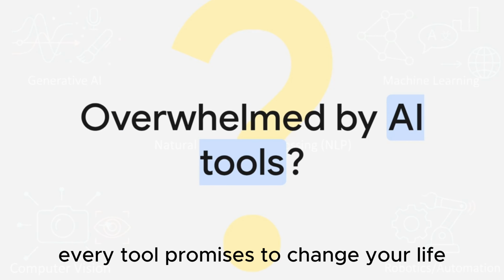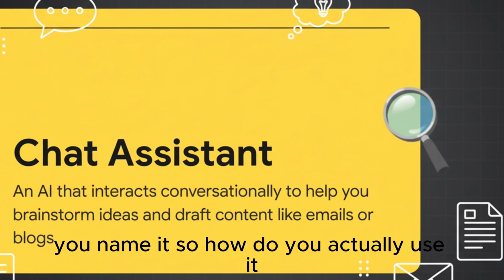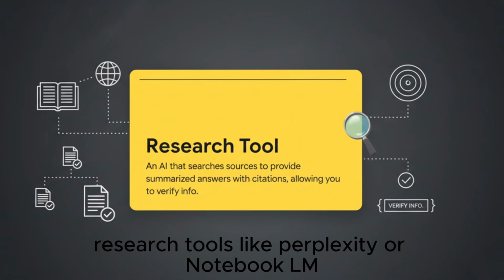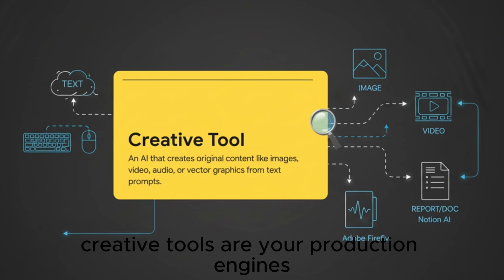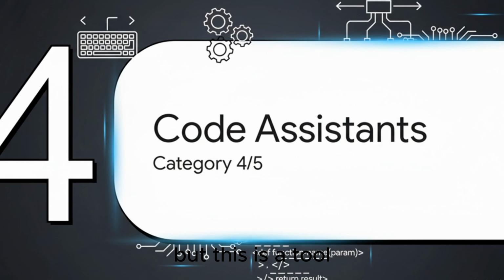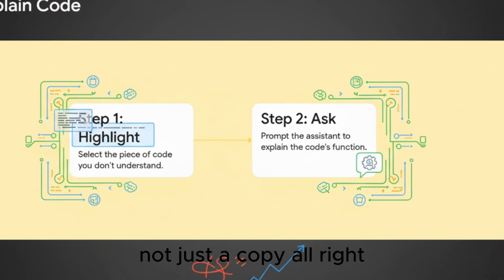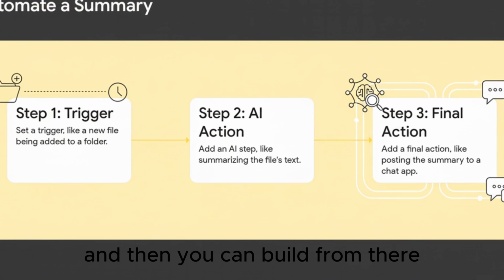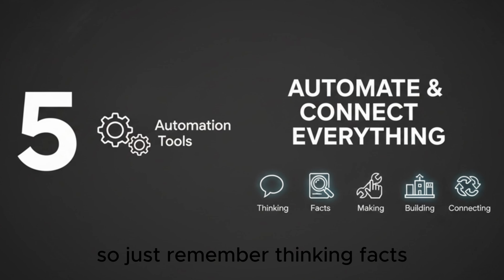AI Tools for Beginners: 5 Categories That Actually Matter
New to AI? This video explains the 5 AI tool categories that actually matter — and what to use each one for.

You’ll learn:
• The 5 core AI tool categories
• Real beginner-friendly use cases
• How to stop using the wrong tools
• What to try today (practical exercise)

⏱ Chapters:
00:00 Stop using AI wrong
00:28 The 5 AI tool categories
01:10 Category #1 – Assistants
02:05 Category #2 – Research & Notes
03:00 Category #3 – Writing & Content
03:55 Category #4 – Coding & Automation
04:50 Category #5 – Images & Media
05:40 How to choose the right tool
06:20 What to do today
07:10 Next video

📌 Next video: Prompting 101 – the 3-part prompt that fixes 80% of results.